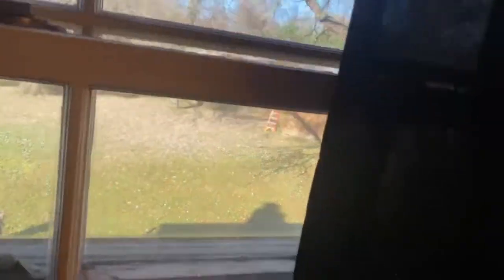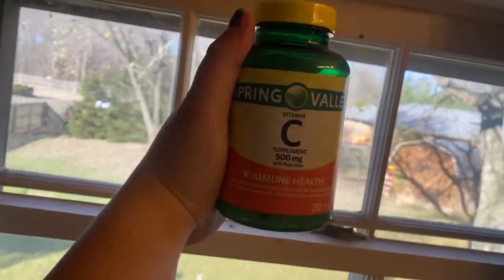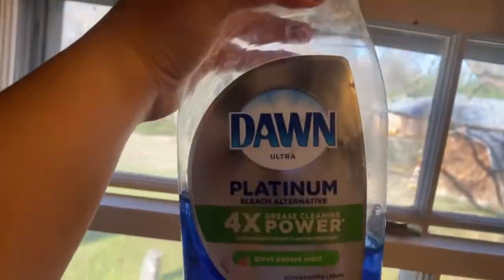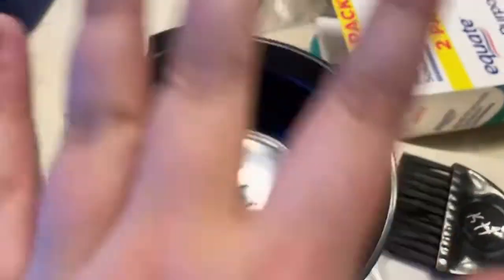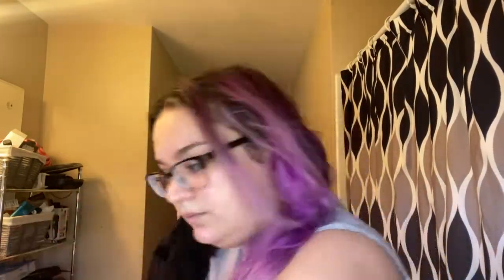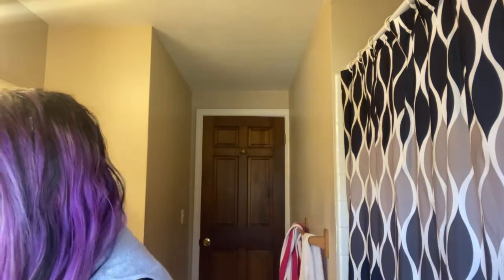Impulsive Tendencies! Watch Me Fix My Hair! (Vitamin C Method and Hair Color Remover)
Hello in today's video Kay decides she wants to get rid of the purple in her hair and tries to with Vitamin C tablets, Dandruff shampoo and dawn dish soap! She also uses hair color remover! See which one works best! Hope you enjoy the video!
Music
My boyfriend
Crab human hybrid
interruption
All hail the mighty shrew
Landing

Korn- Blind
Ghost- Elizabeth and Mary On a cross
Beck- Loser
Nine Inch Nails- Closer
Post Malone- Lemon Tree
Ween- She's Your Baby and Zoloft

Whatever was in Adobe premiere rush